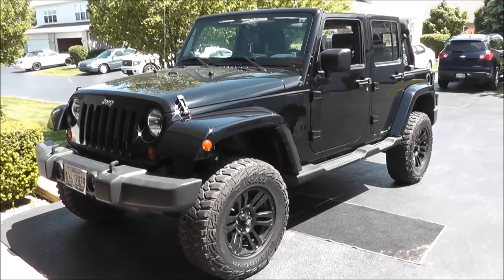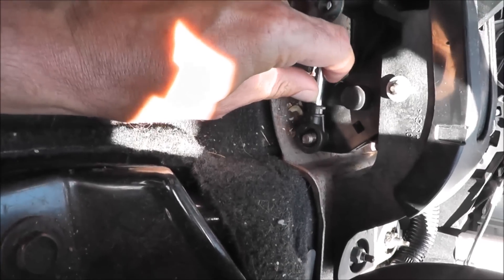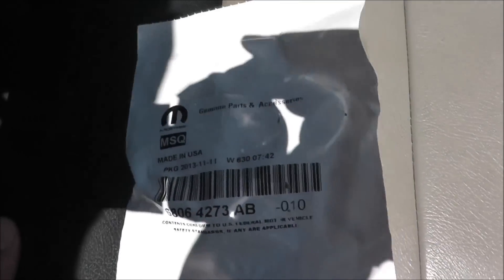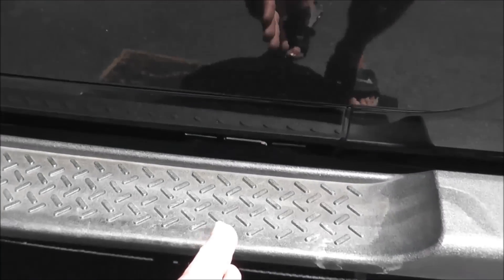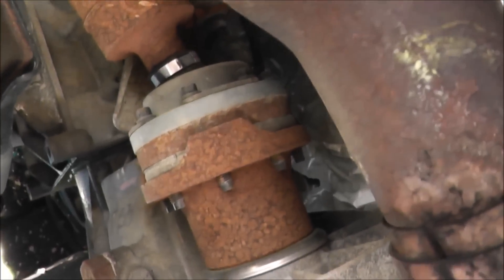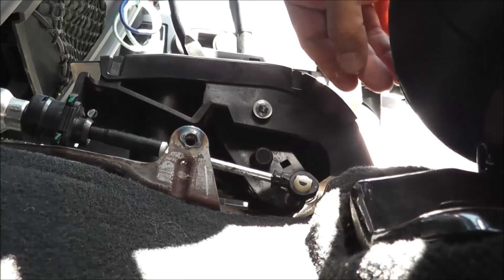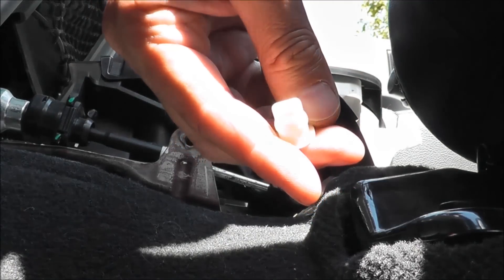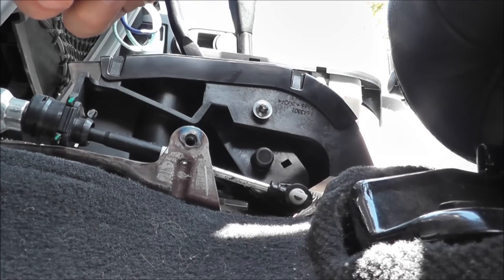Jeep Wrangler JK 4WD transfer case shifter bushing repair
Broken Jeep JK shifter linkage bushing repair. 4WD was stuck in neutral so the trans wouldn't engage. I found both ends of the linkage and replaced the bushings.